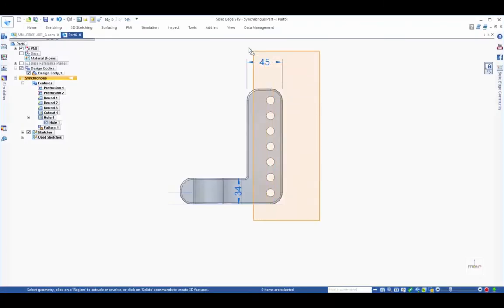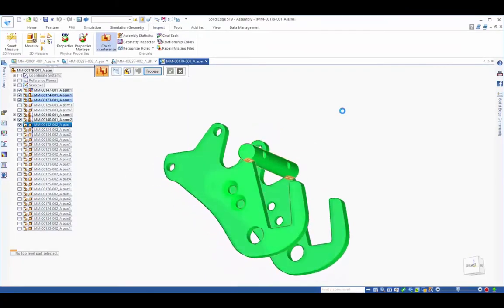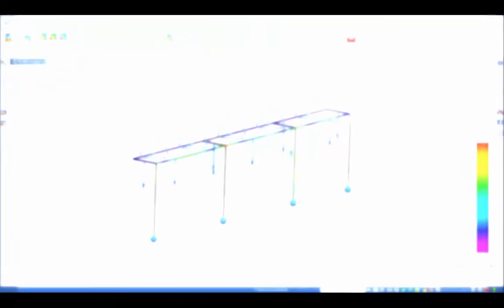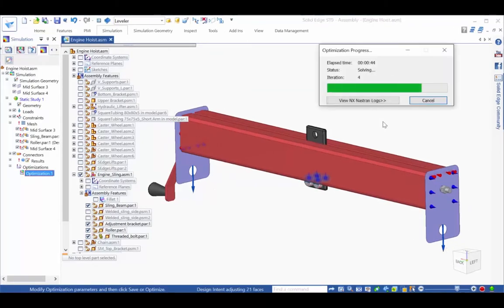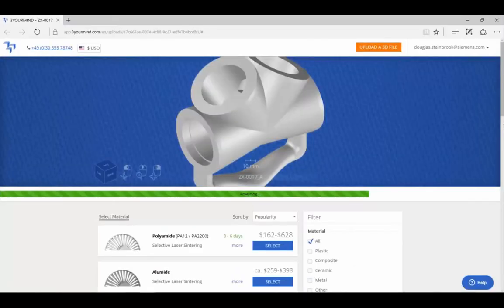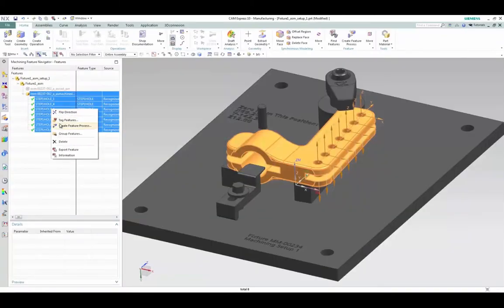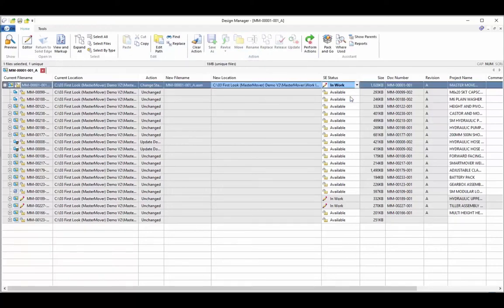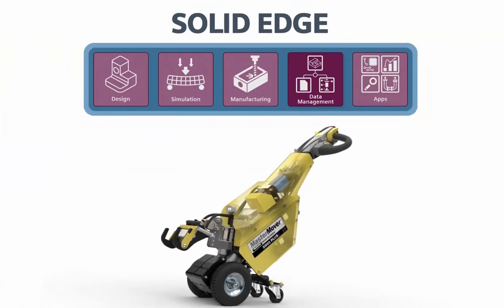Solid Edge Portfolio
Solid Edge is a portfolio of affordable, easy to use software tools that address all aspects of the product development process.

Solid Edge combines the speed and simplicity of direct modeling with the flexibility and control of parametric design made possible with synchronous technology.

Solid Edge enables digital transformation for startups, small and medium size manufacturers, and departments of large enterprises.